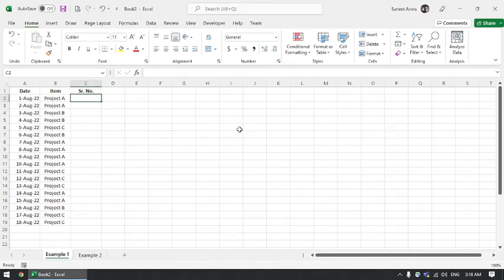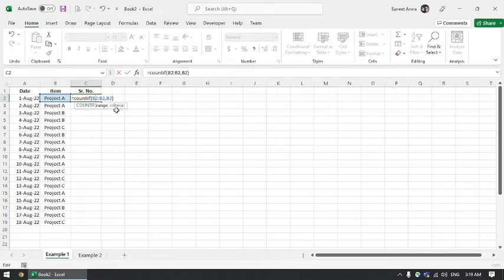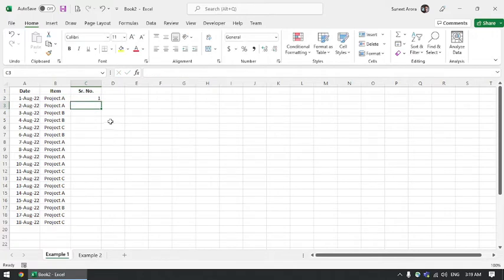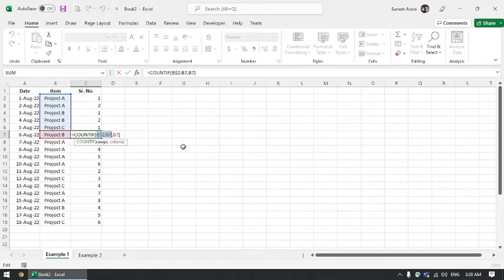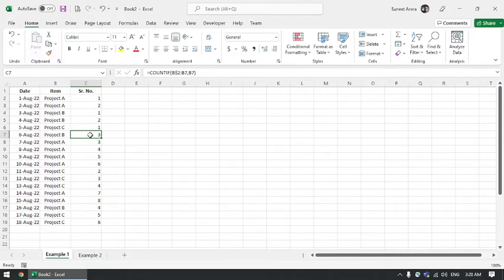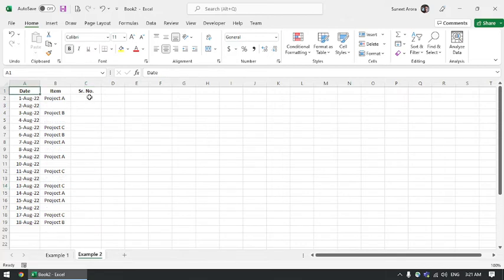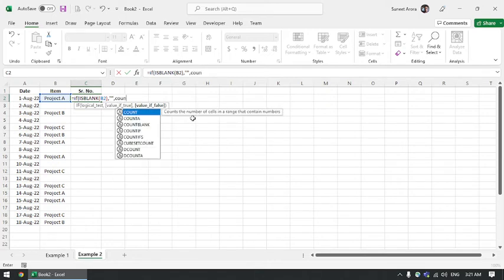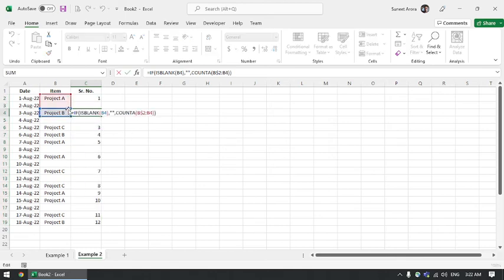Get Serial Numbers using Excel formulas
In this video, we will show you how you can display serial numbers using Excel formulas. We have used the following functions:
• COUNTIF()
• COUNTA()
• IF()
• ISBLANK()
If you have any questions, please post in comments.
Thanks!